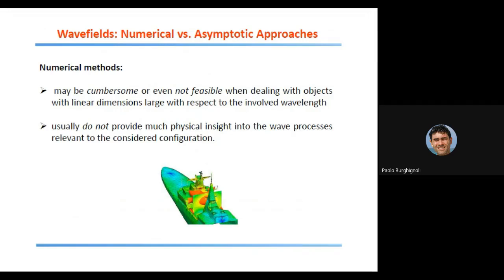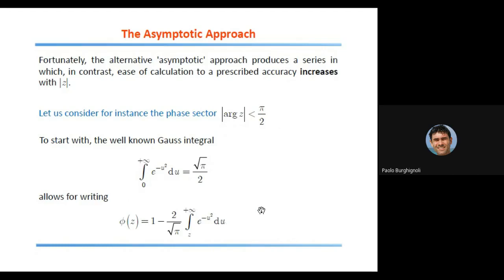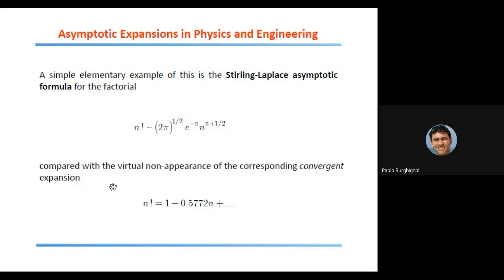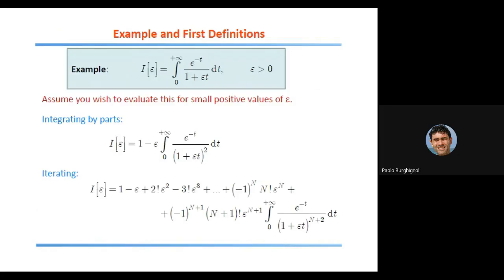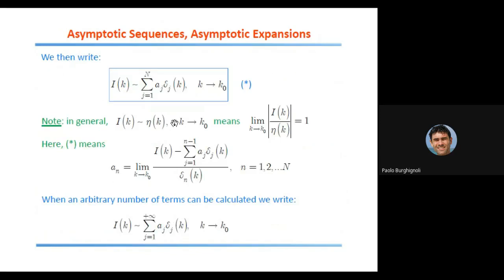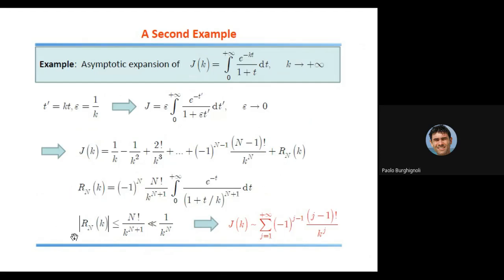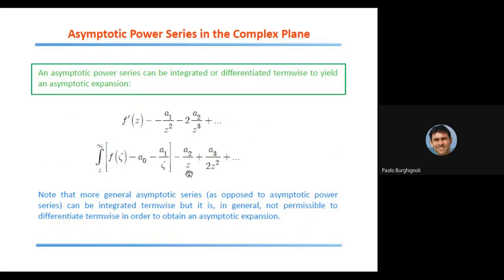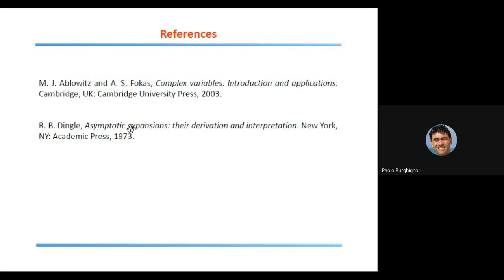Analytical Techniques for Wave Phenomena (prof. Paolo Burghignoli), Lesson 3: Asymptotic Expansions